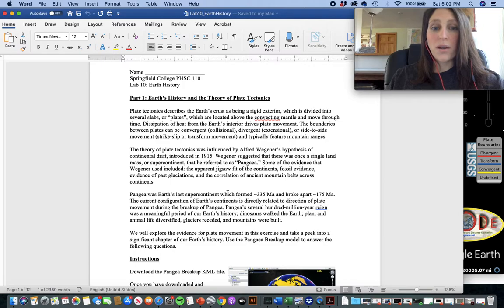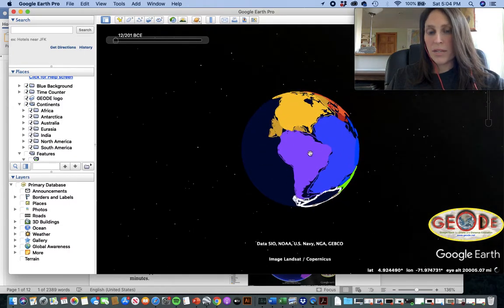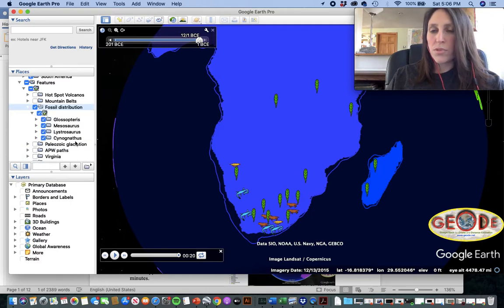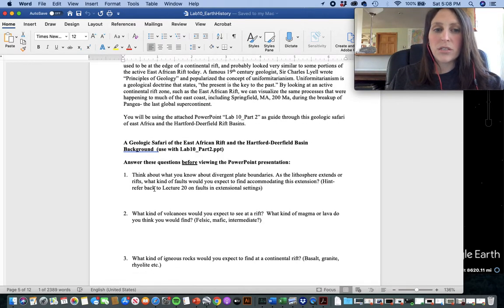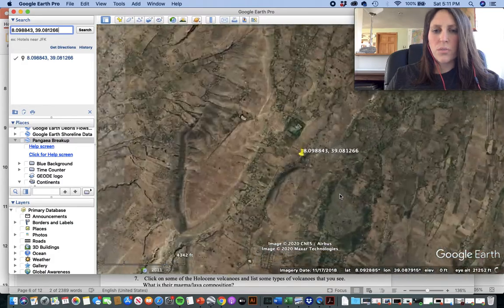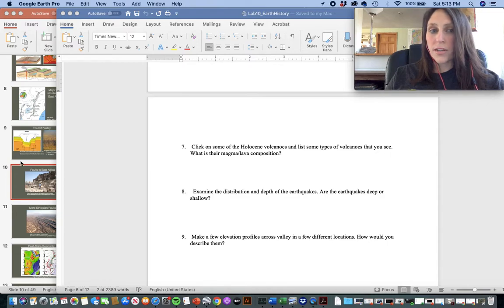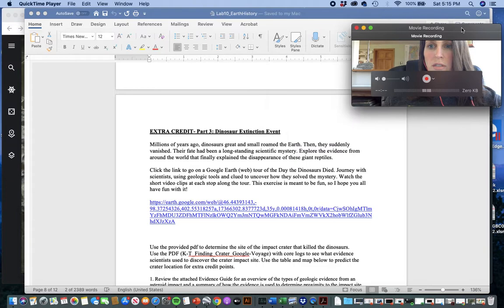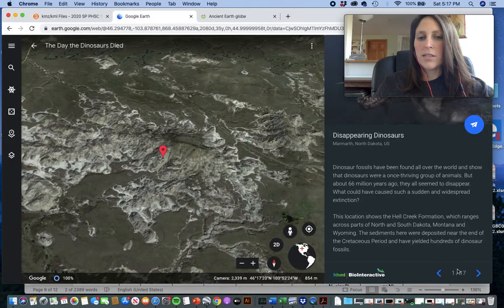Google Earth Lab 10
All of lab 10, including Google Earth demo